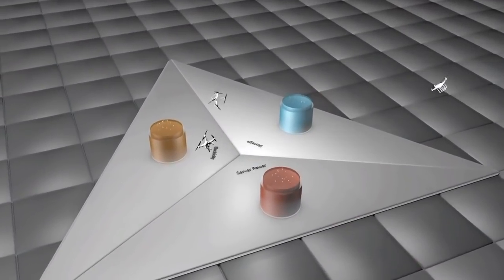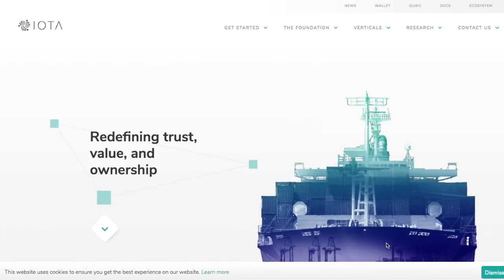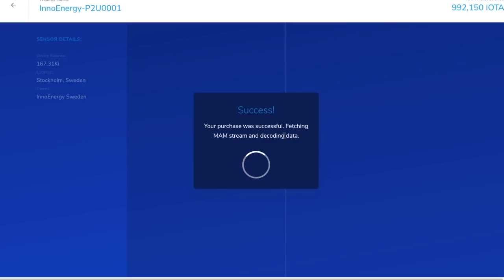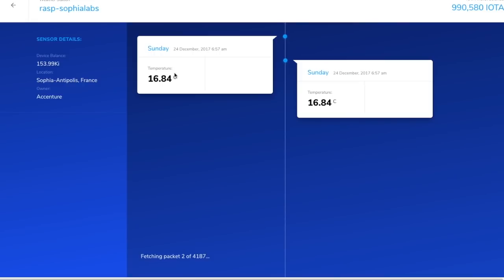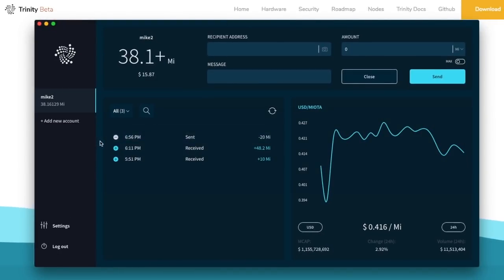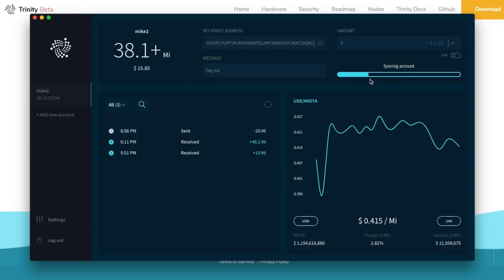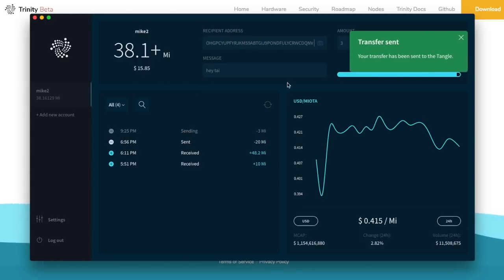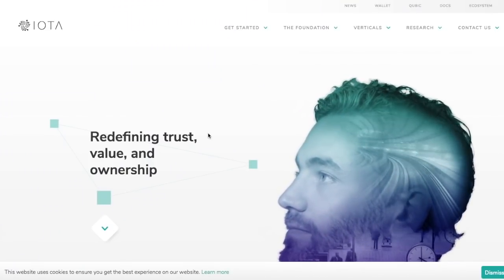IOTA / Tangle Explained on Proof Of Make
we welcome you to join the discussion on IOTA and other decentralized platforms in our discord in the ecosystem channel